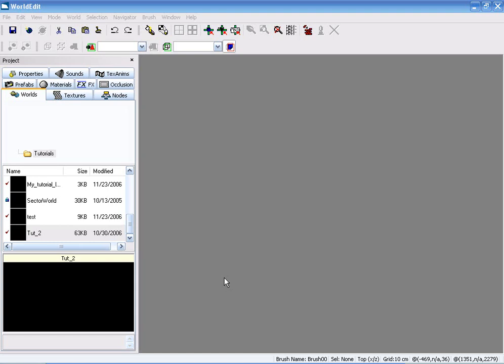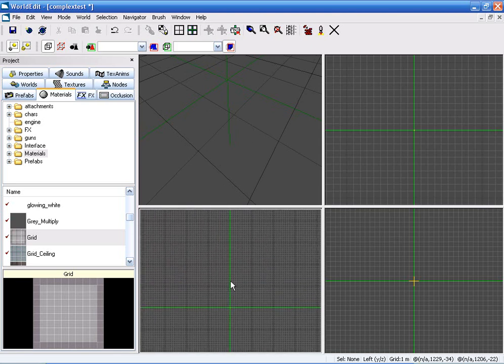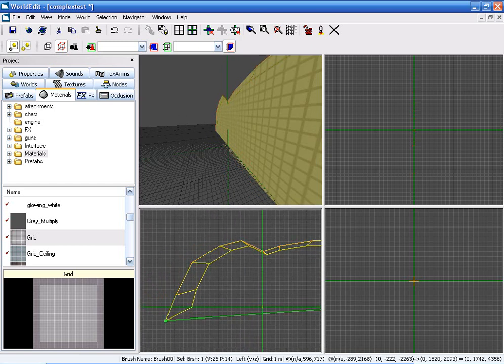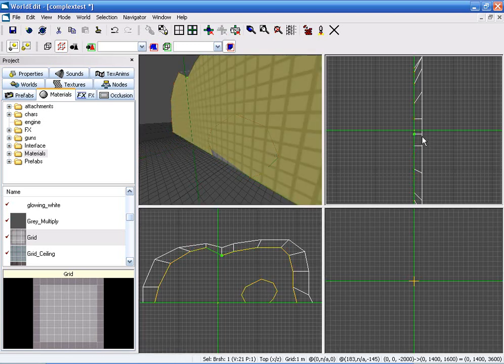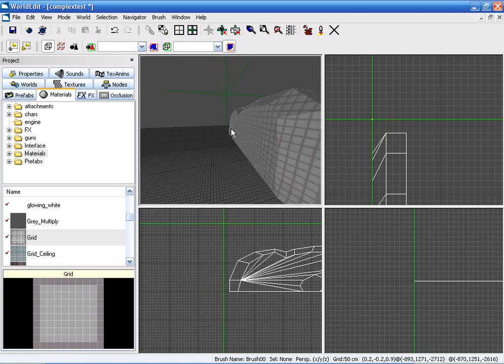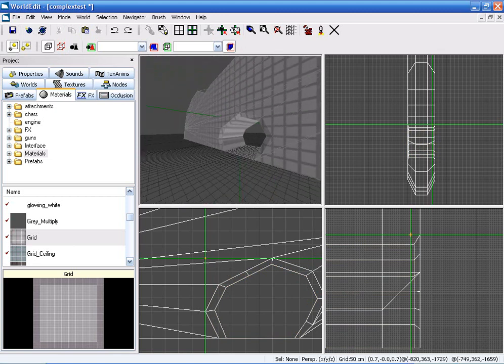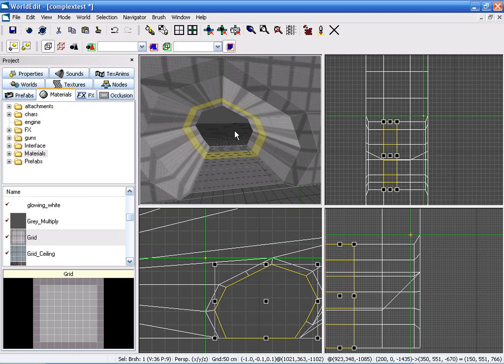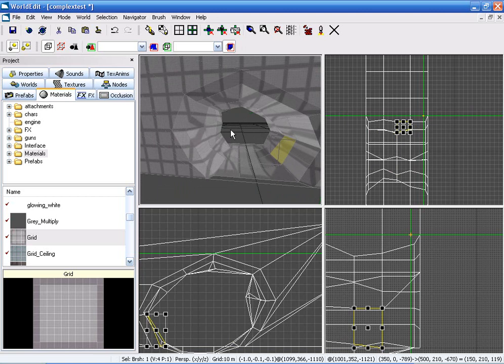WorldEdit Tutorial - Concave Polygon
Here is a tutorial which shows how to make complex shapes.